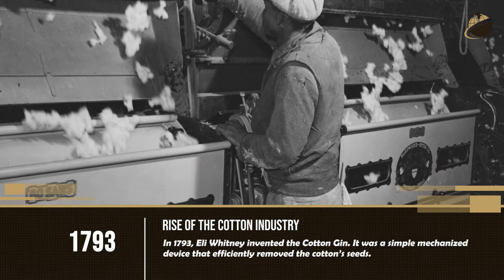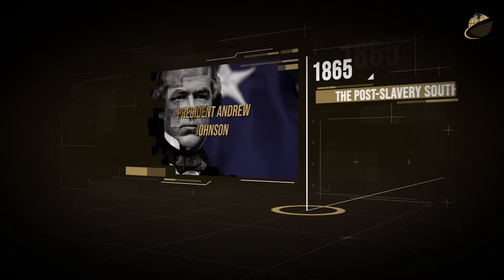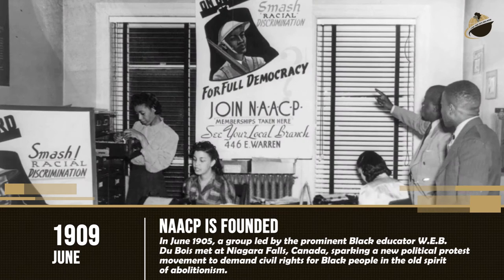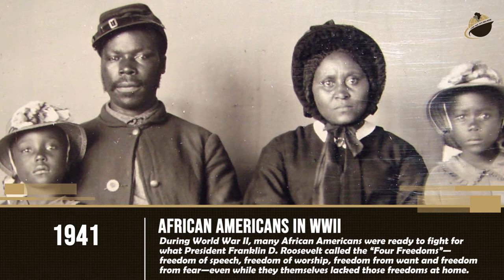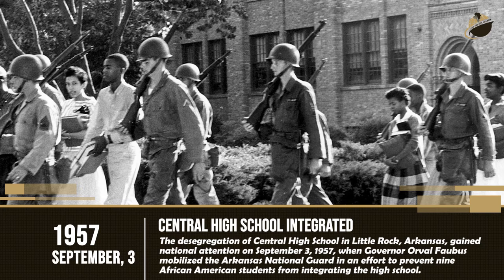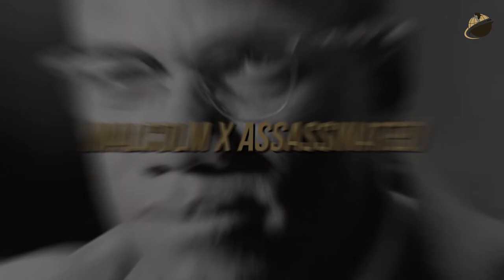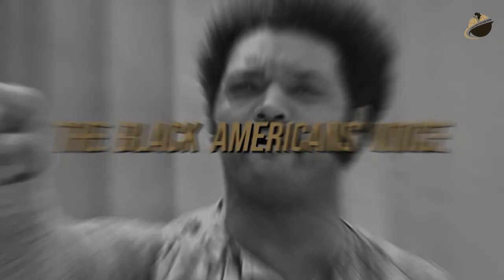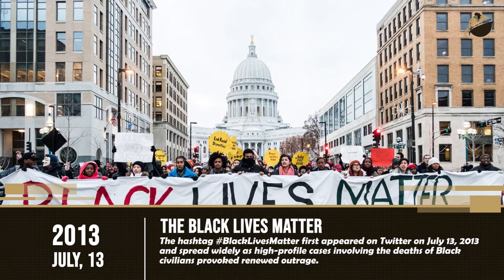Black History in America Timeline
BlackFacts.com Educational Series continues with a Timeline of Black History in America.  The timeline begins a the tail-end of the Middle Passage, with Black Slaves arriving in America in 1619 and continues through the Election of Kamala Harris in 2021, with most significant historical events in between.

Narrated by BlackFacts.com A.I. driven Digital Griot - "Timbuktu(tm)"